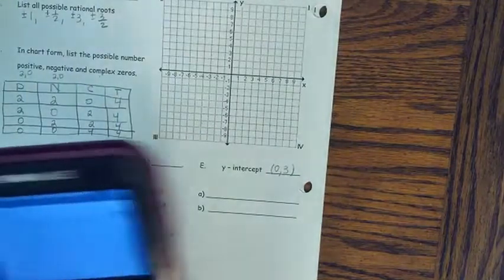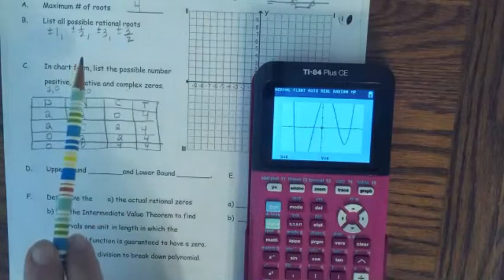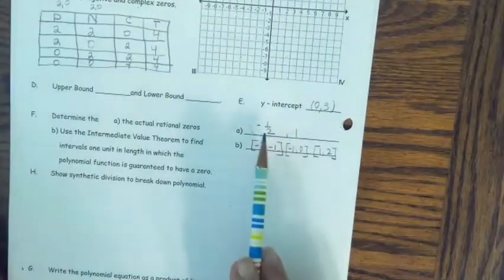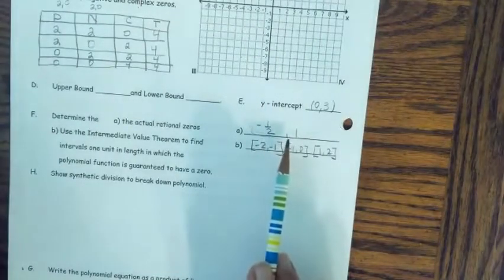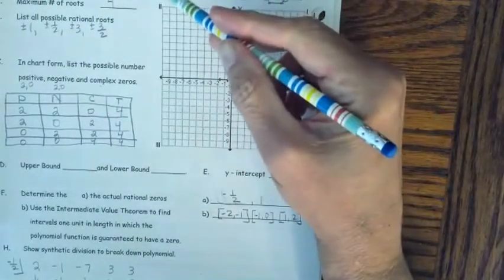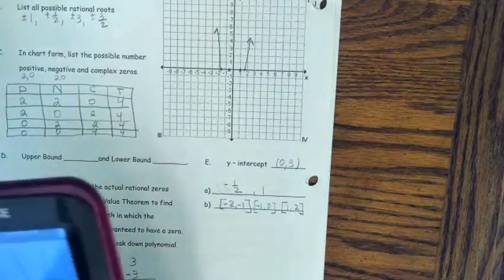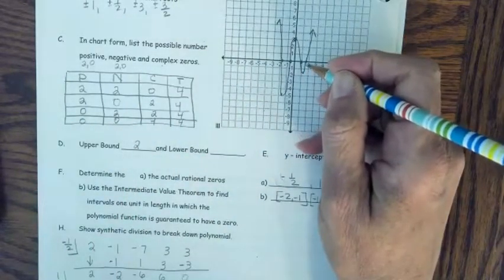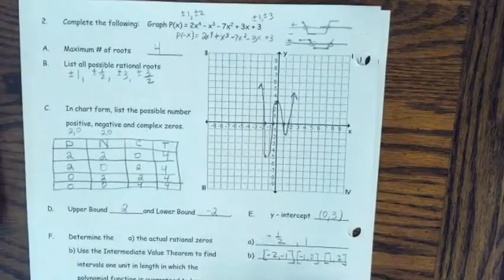Worksheet 2.5 Example